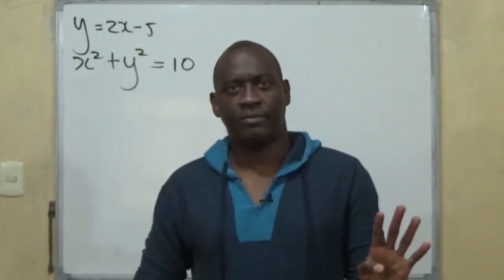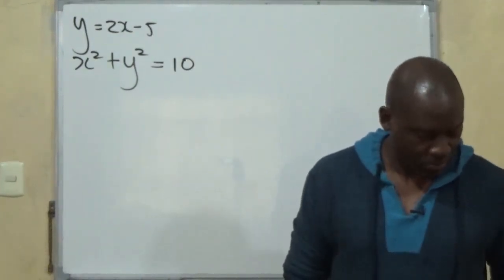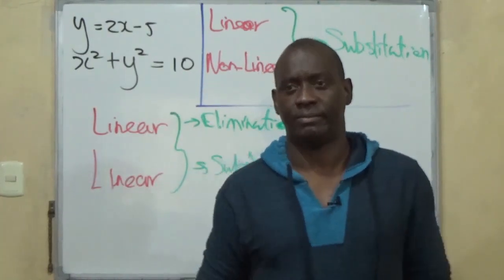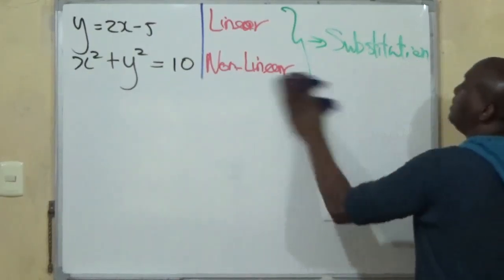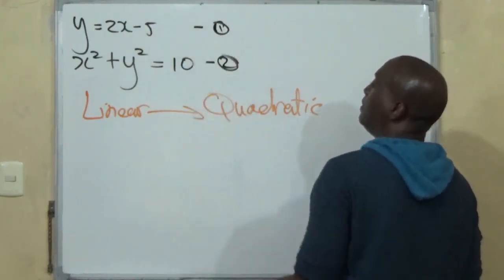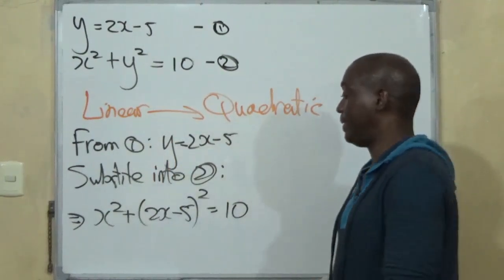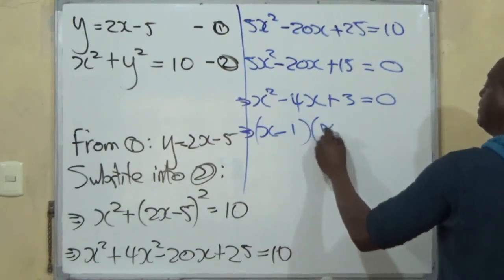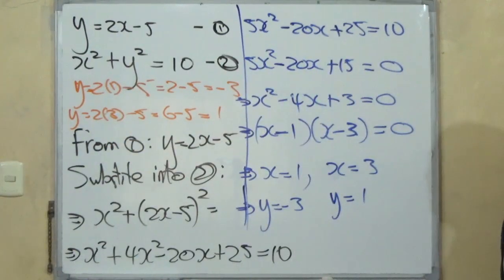Simultaneous Equations II, Part 1